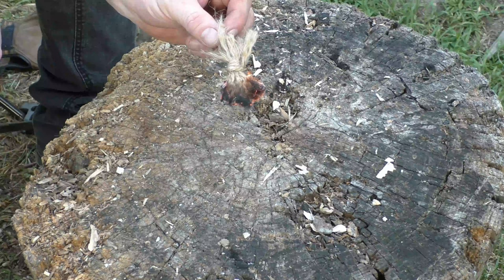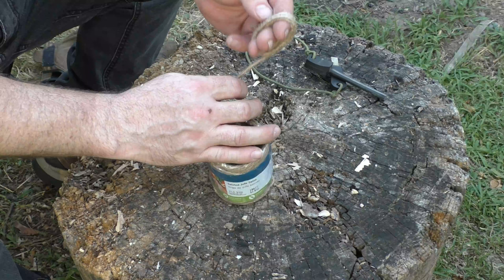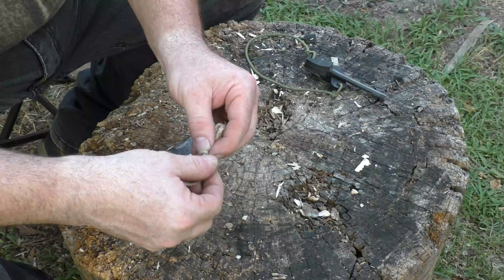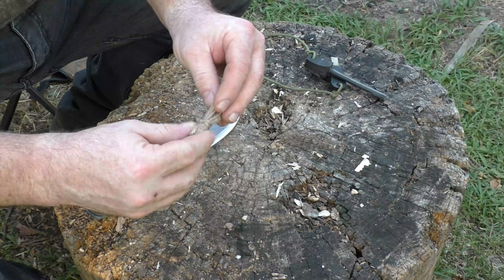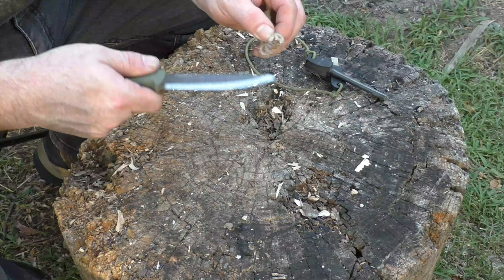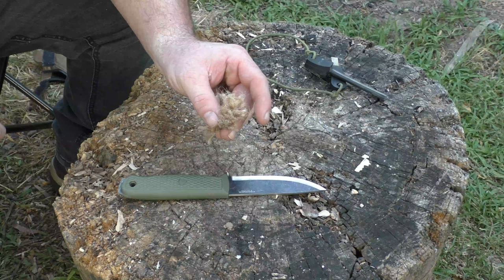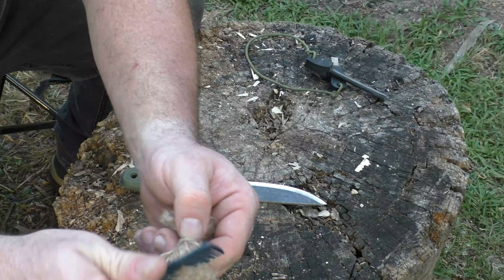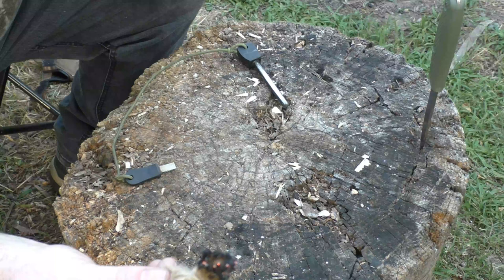MYOG Jute Twine Fire Bundle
I show you how to make a simple Jute twine fire bundle.